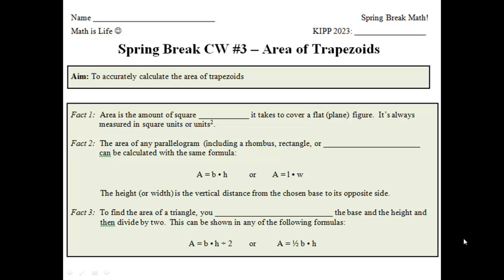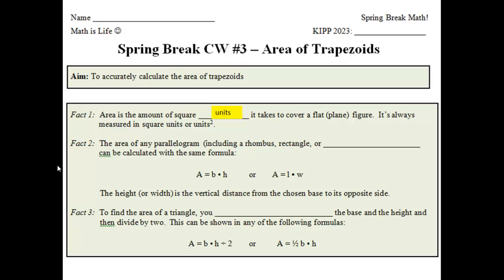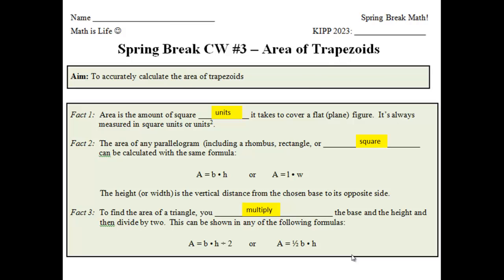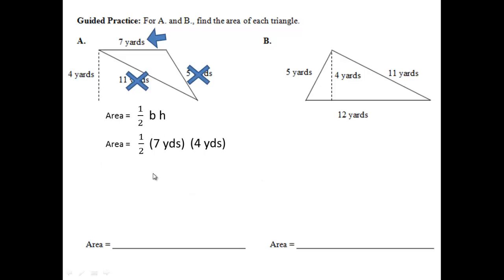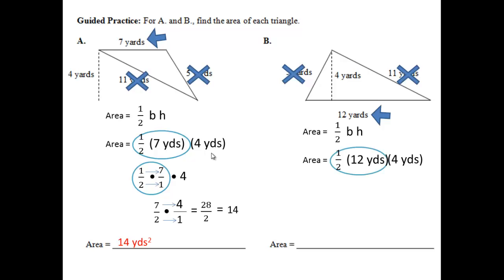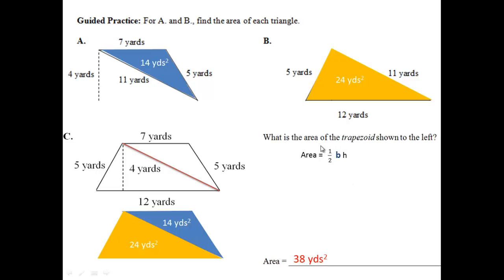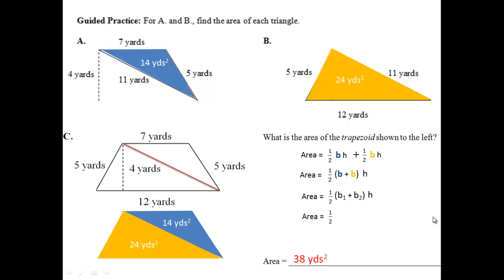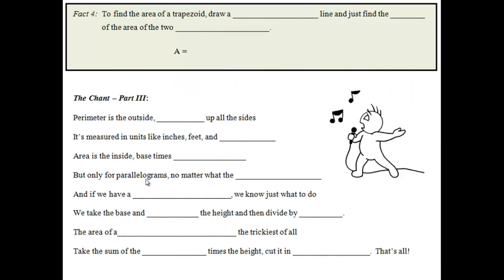CW #3 - Area of Trapezoid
This is the final video of the Spring Break homework, showing how to find the area of a trapezoid.